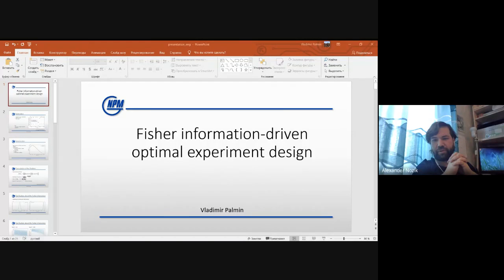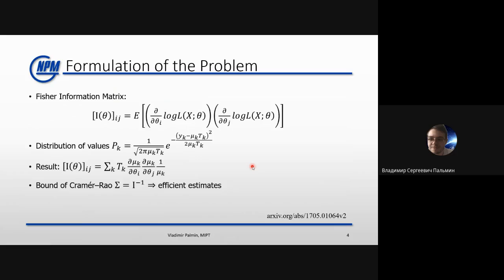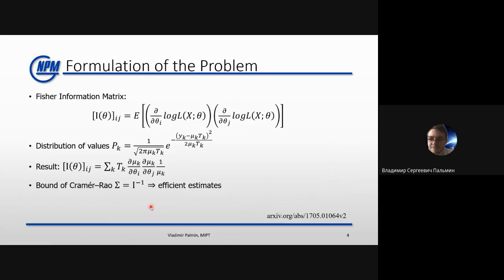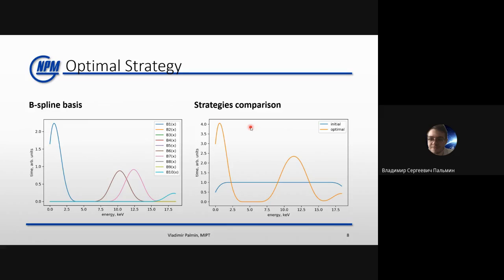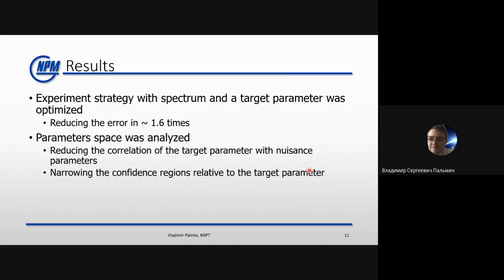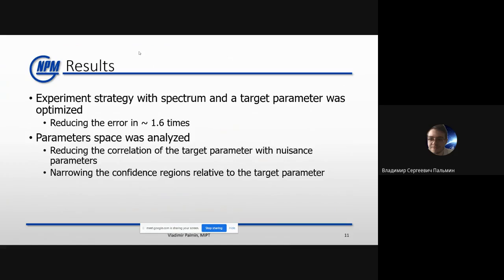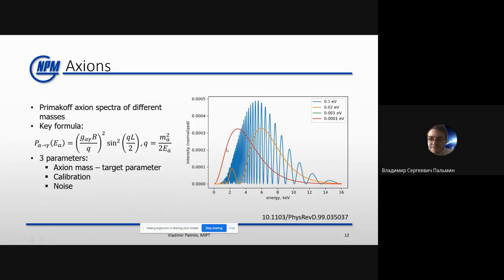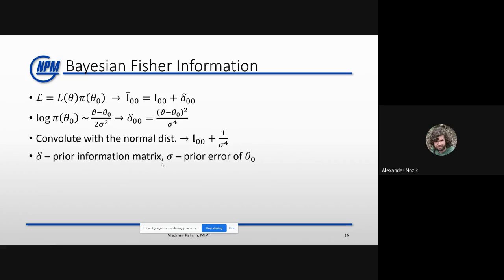Vladimir Palmin: Data Analysis and optimisation in the Troitsk nu mass experiment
Vladimir Palmin — MIPT, Nuclear physics methods laboratory

Description:The Fisher information is a powerful tool that can be used in different areas to solve several tasks. We consider the Fisher information to optimise an experiment strategy. It results in target parameter error and correlations reduction. The second phenomenon explains the first one since we put a systematic error in our model so such correlations reduction means that the systematic error affects less. However, there are still some problems, such as the application of the method in a real experiment, i.e. what improvements and costs will be. In addition, consideration of neutrino mass leads to a large correlation that ruins methods. These problems will be discussed.